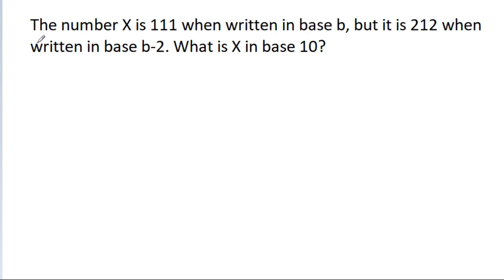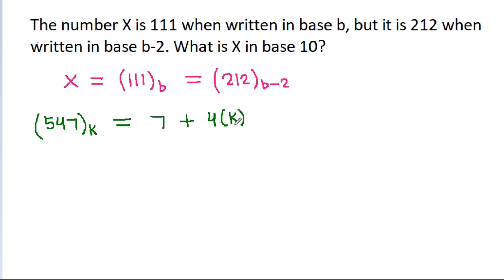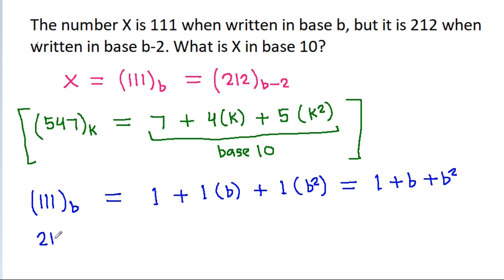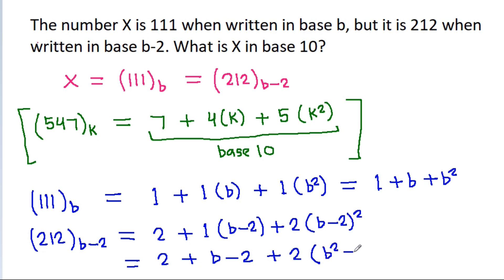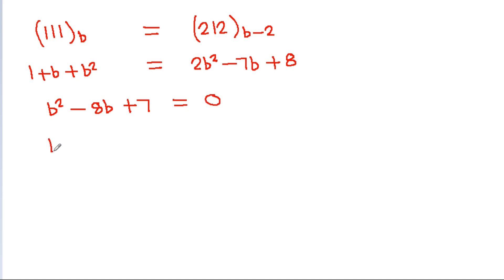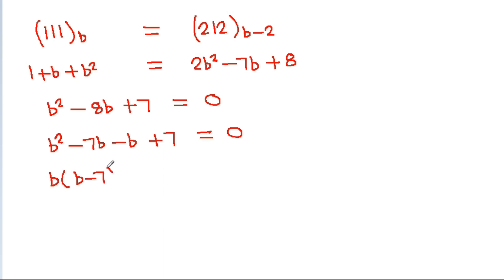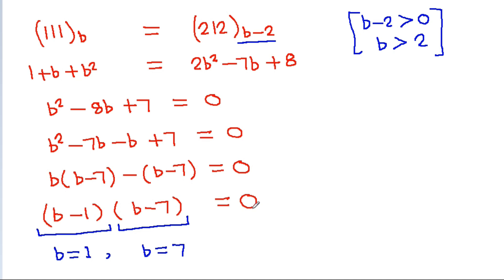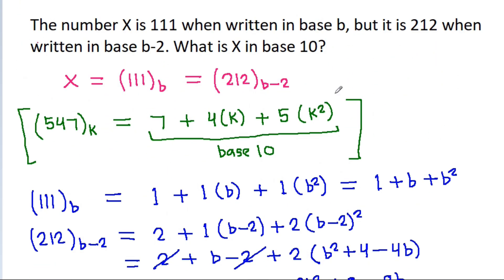Australian Intermediate Math Olympiad 2017 Problem | AIMO | Number Theory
Very Nice Number Theory Question 😃 | Australian Intermediate Math Olympiad 2017 Problem - AIMO